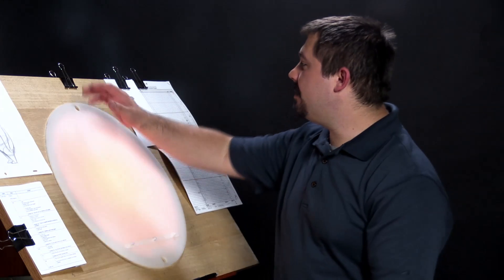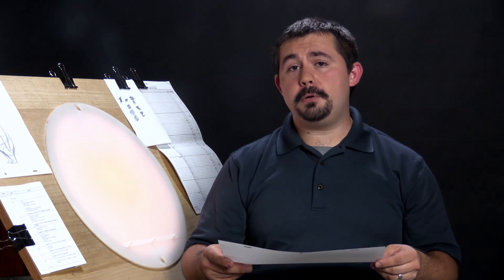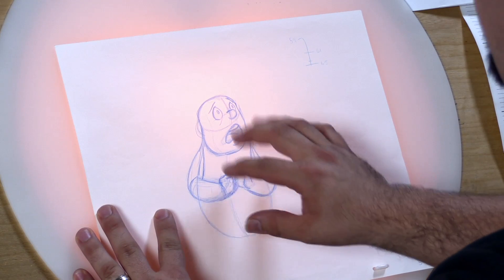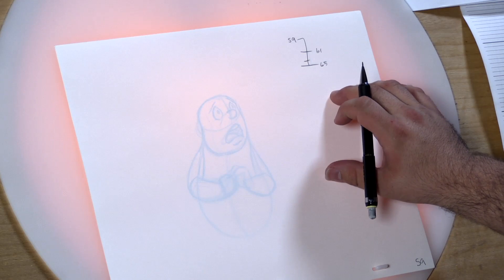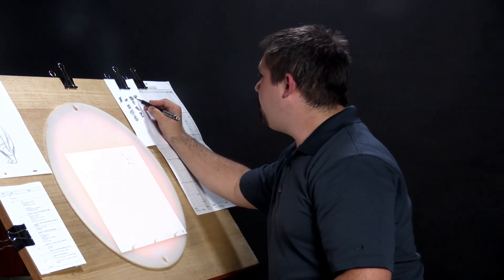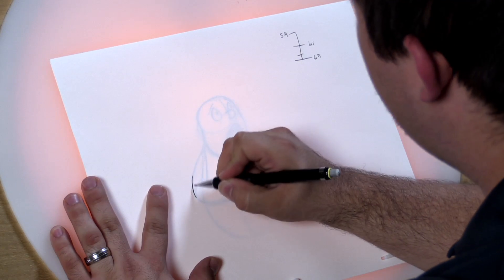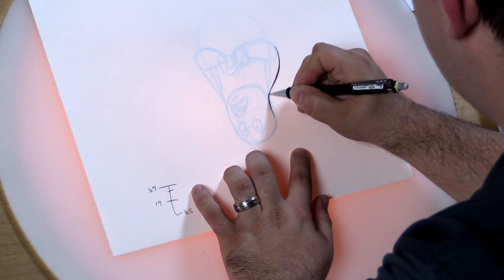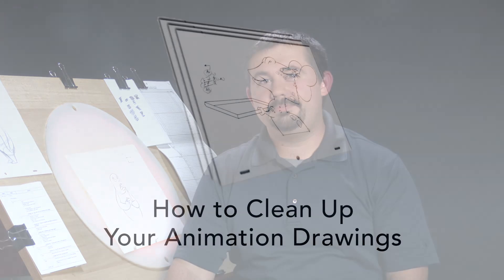Clean up animations - How to clean up animation sketches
Learn proper techniques for how to clean up animation sketches